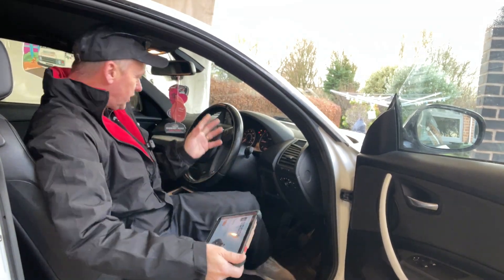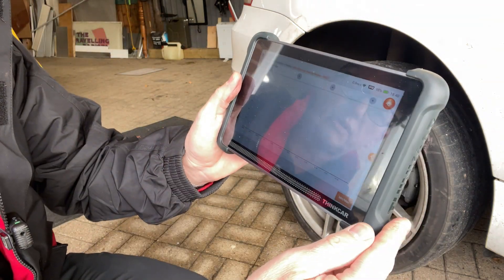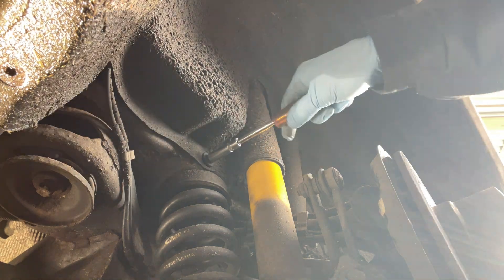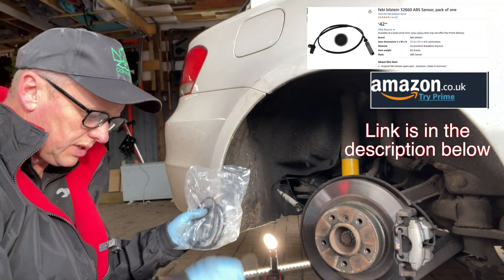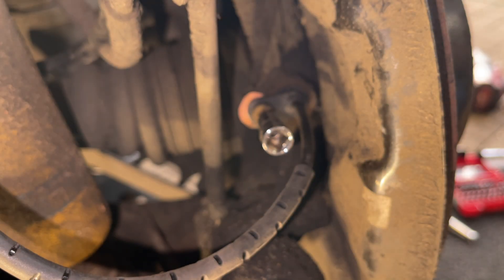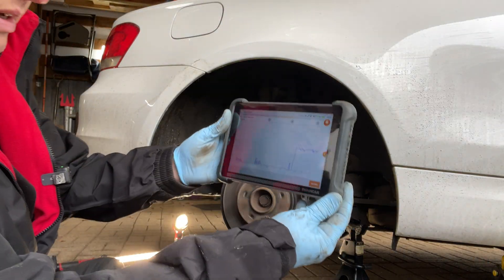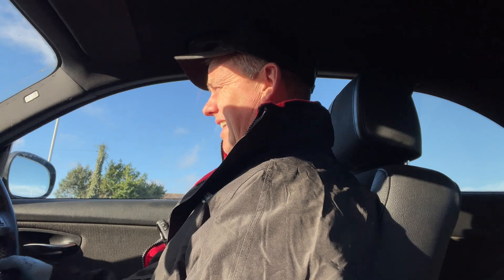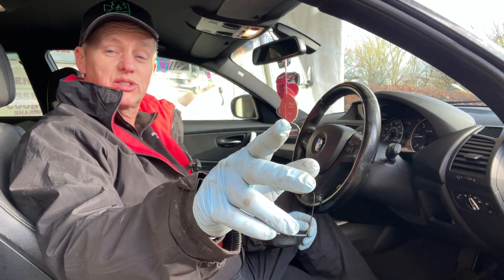Bmw 1 Series Rear ABS Sensor Replacement E82 DSC ABS Fault 5DC3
ABS Fault, warning Lights On, In This Video I Replace The Faulty ABS Sensor.
This is an E82 but this sensor is the same on many BMW models inc the 3 series.
I would always recommend fitting a branded ABS sensor as the cheaper ones do give issues.

Fault codes include 5DC1 & 5DC3

Links to Parts and Tool in the video:-

Branded ABS Sensor £44

Link to washers on amazon £6 the ideal thickness is 0.5mm - 0.9mm

Sealey Trolly Jack £159

Milwaukee impact gun £394

Wurth Rost off £8

Pliers £8

Milwaukee Gloves

Allen Key Sockets £16

Milwaukee Light

Swivel head ratchet £20

I have associated videos on the subject, I will list them below including how to check eobd codes.